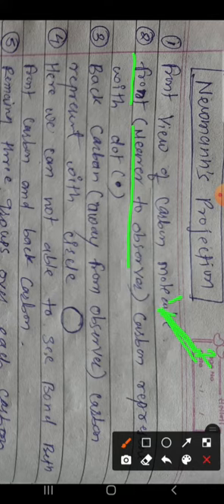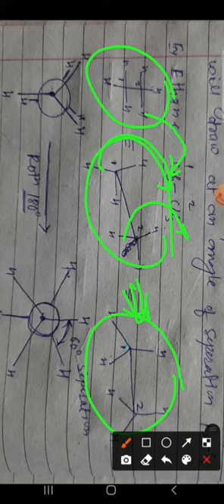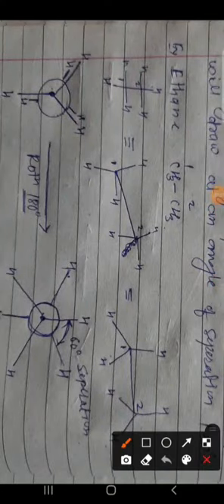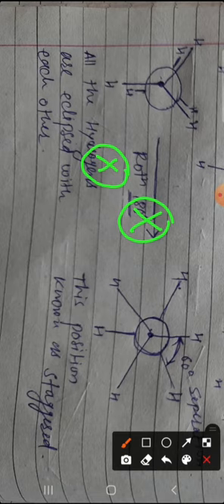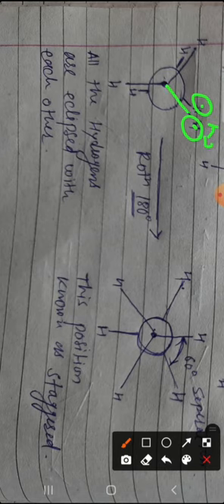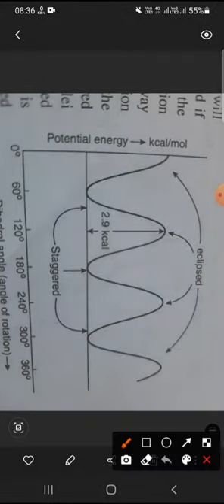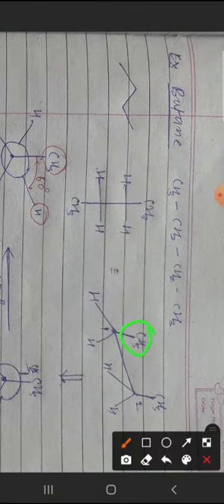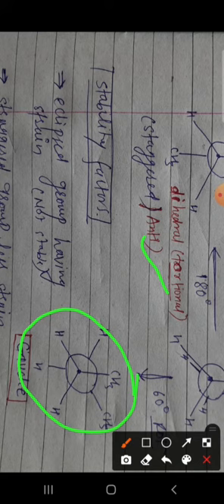stereochemistry Newman's Projection and Conformational analysis